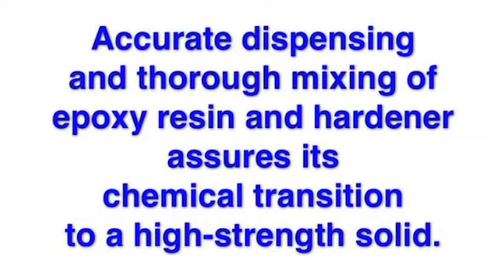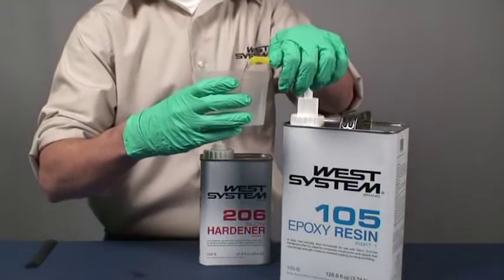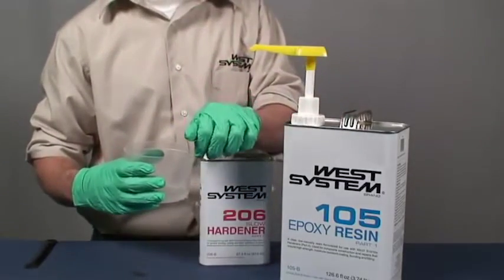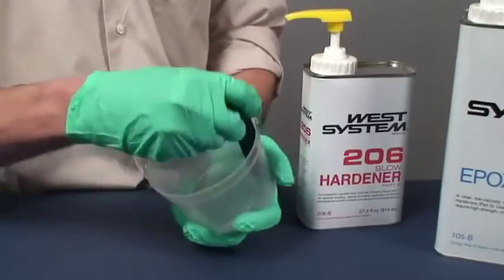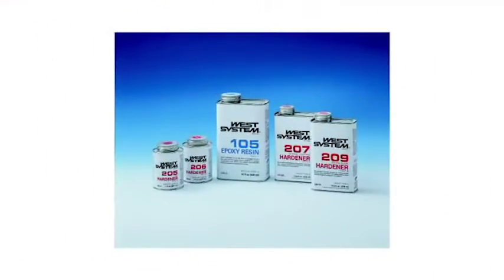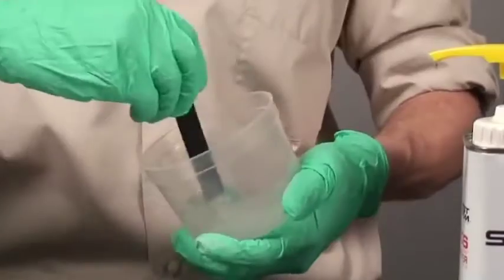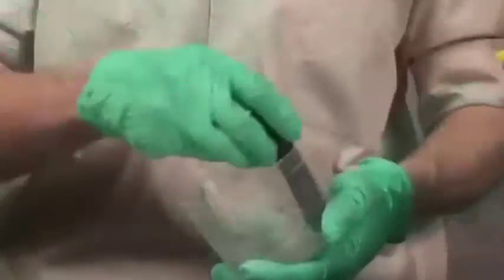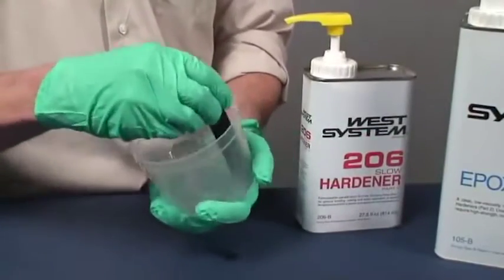How to accurately mix WEST SYSTEM® resin and hardener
Watch this short tutorial on dispensing and mixing WEST SYSTEM® epoxy safely and with minimal waste.